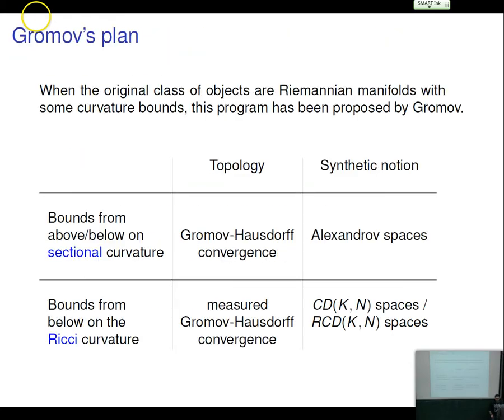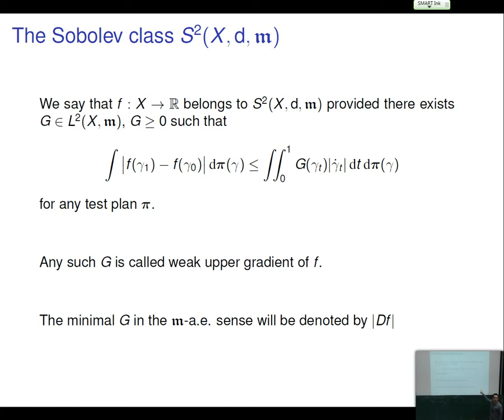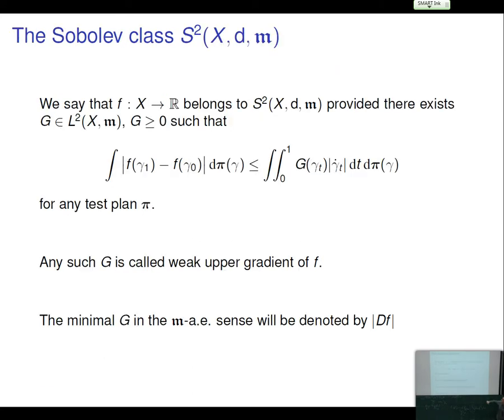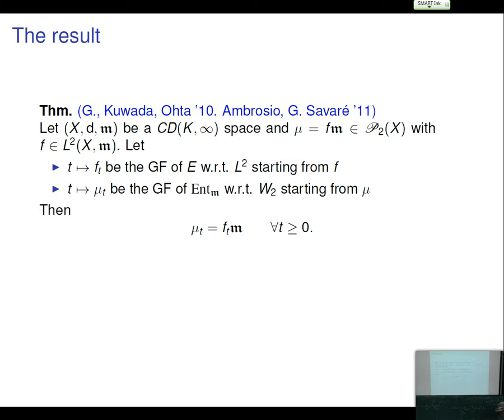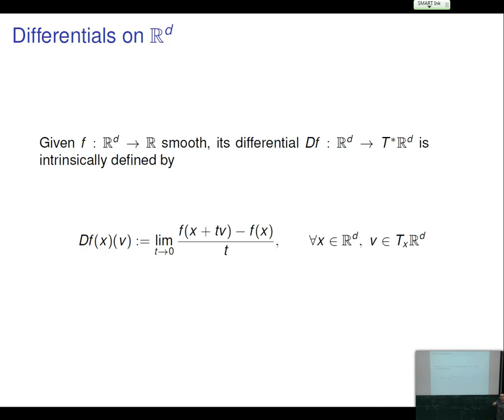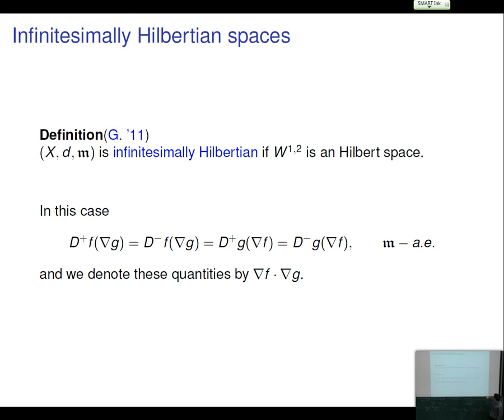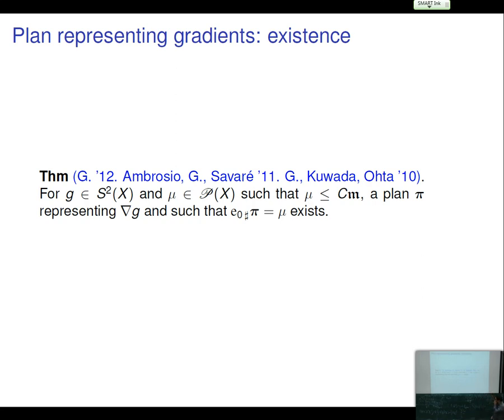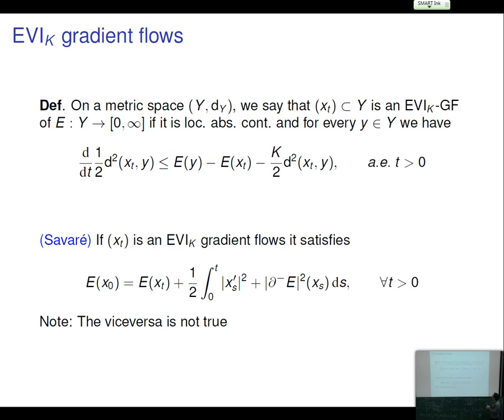Nicola Gigli: Spaces with Ricci curvature bounded from below part 2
Trimester Program: Optimal Transportation  and the Workshop: Winter School & Workshop: New developments in Optimal Transport, Geometry and Analysis